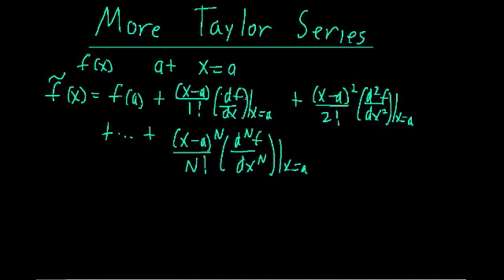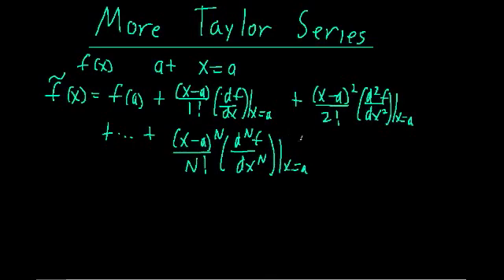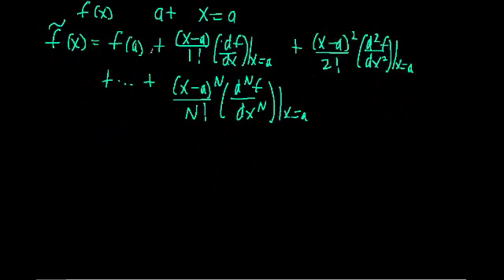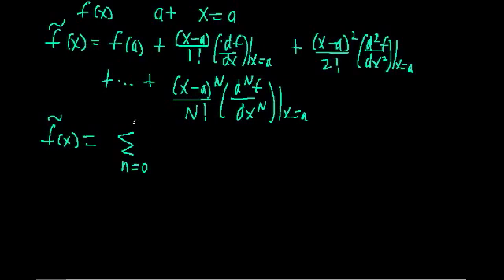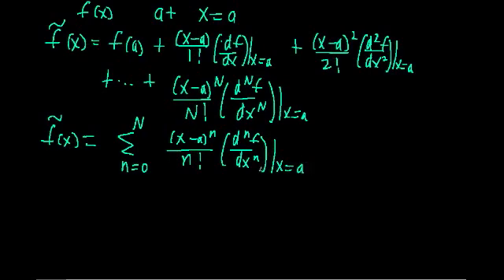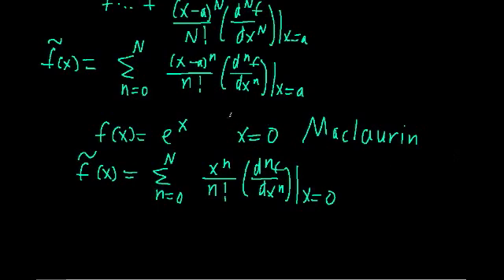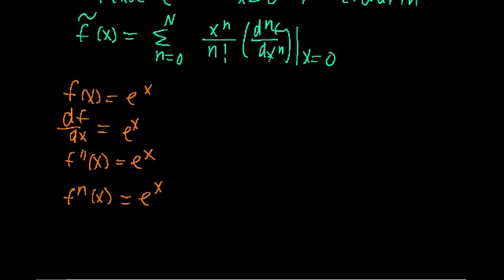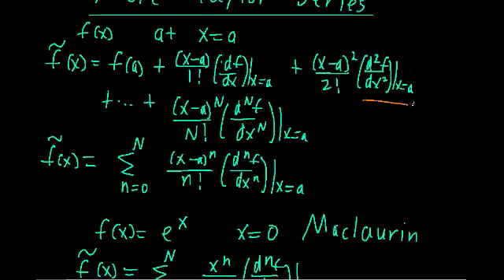Series expansion of e^x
A Taylor series expansion of the function e^x